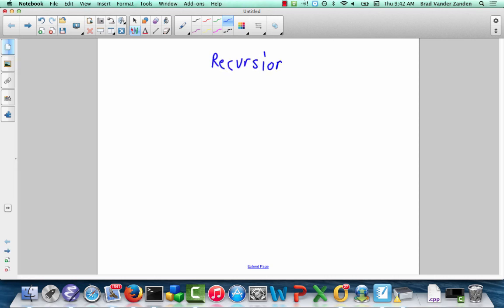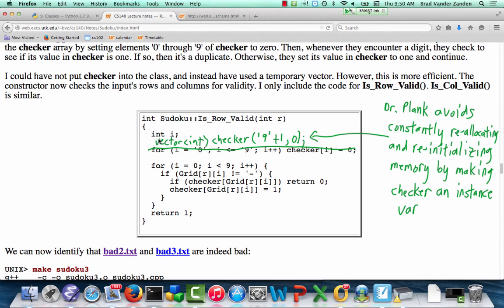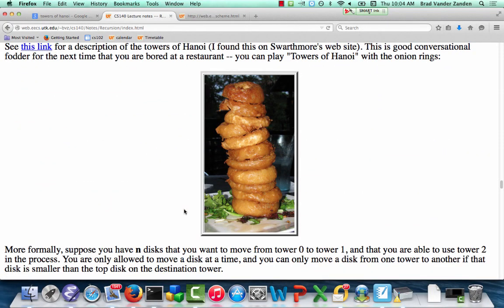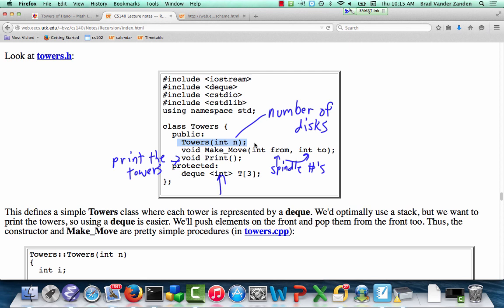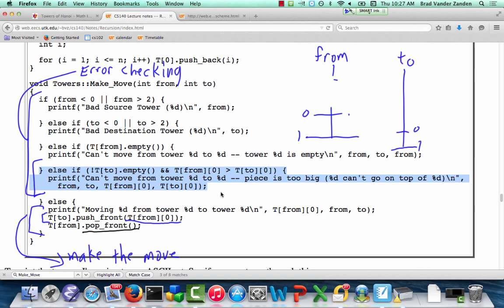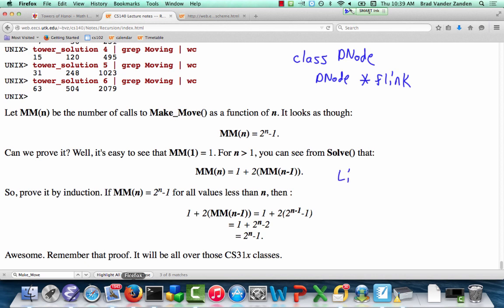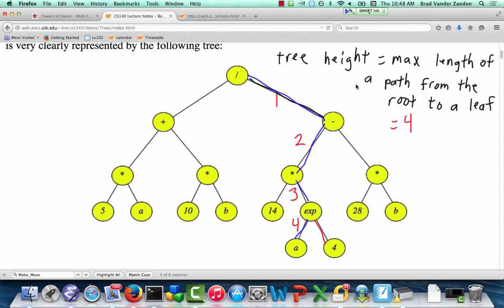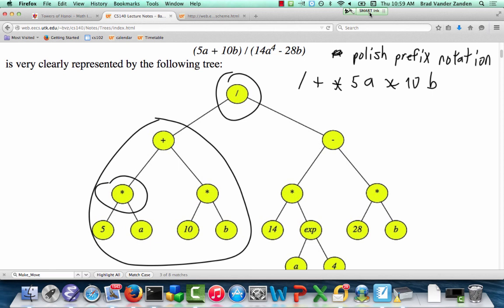Apr2 TowersOfHanoi TreeIntro